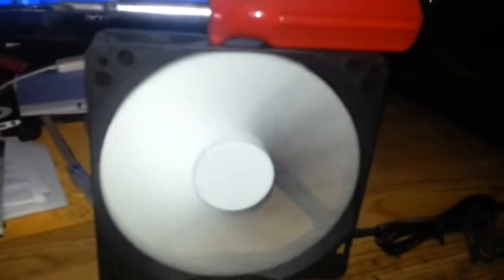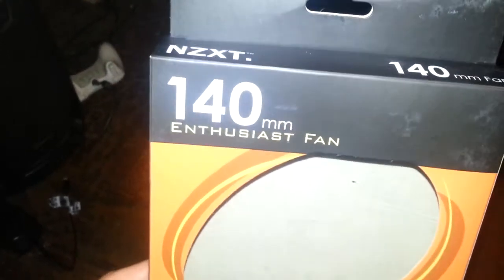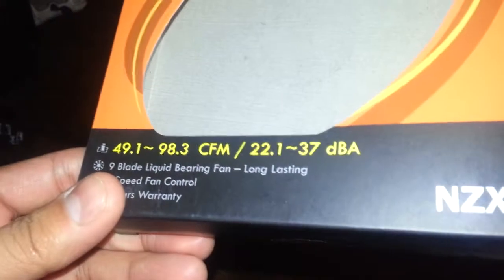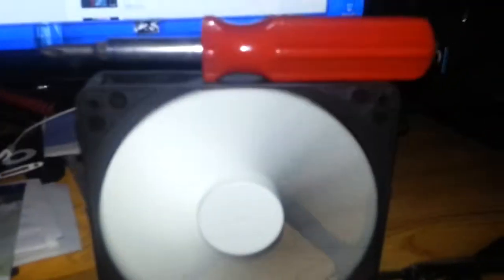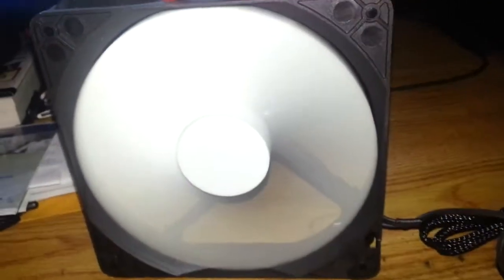NZXT FX-140LB 140mm Enthusiast fan sound